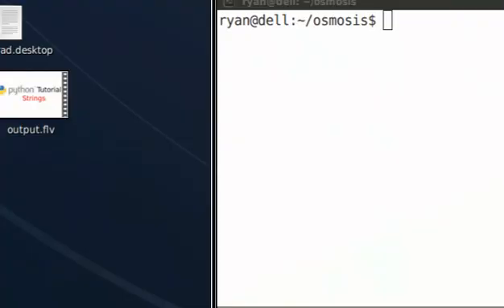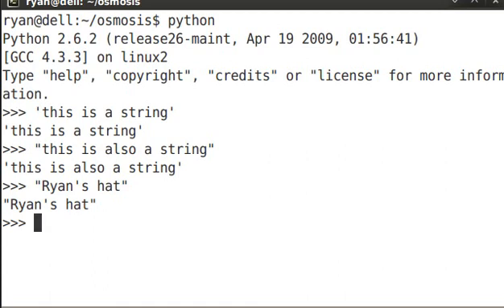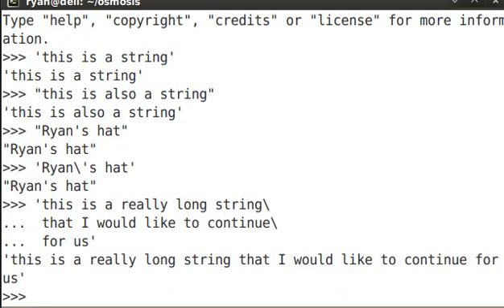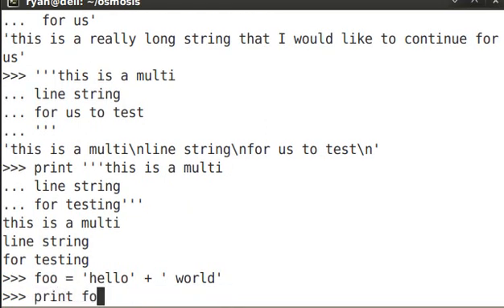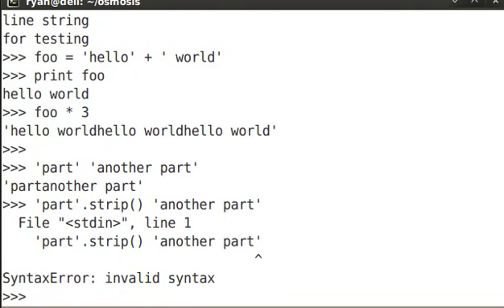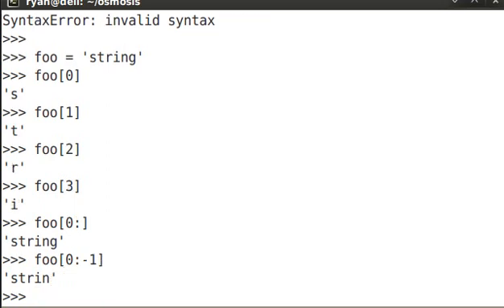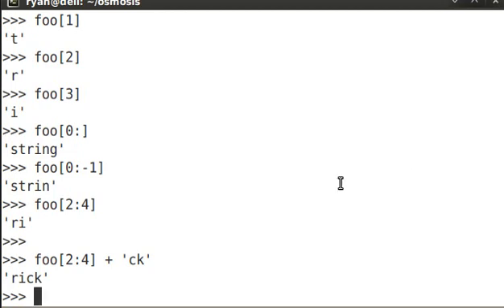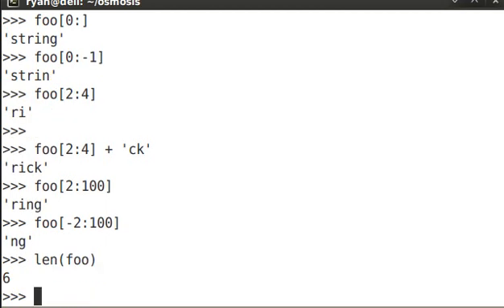Episode 3: Introduction to Strings